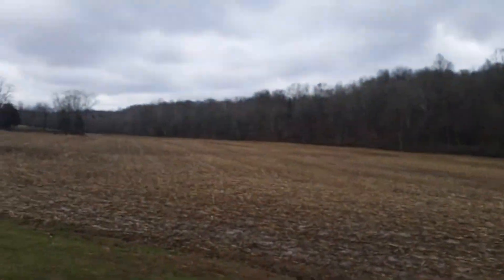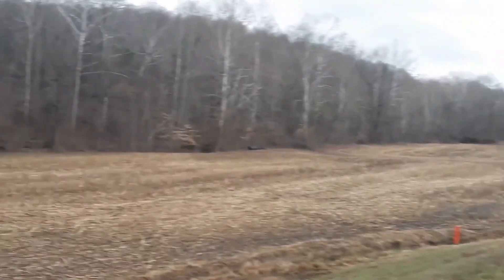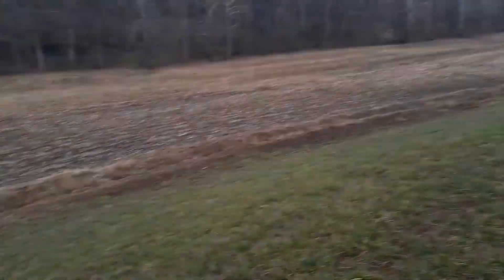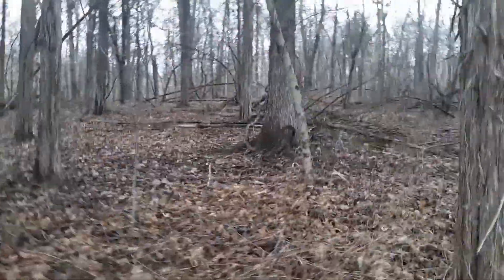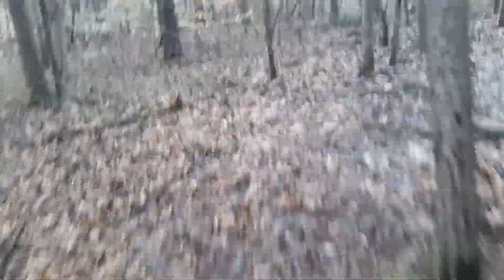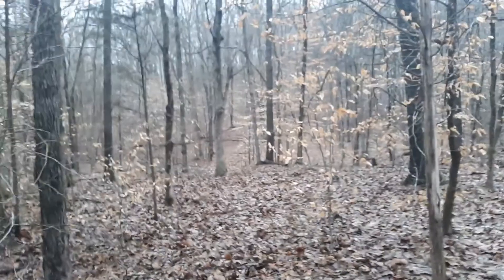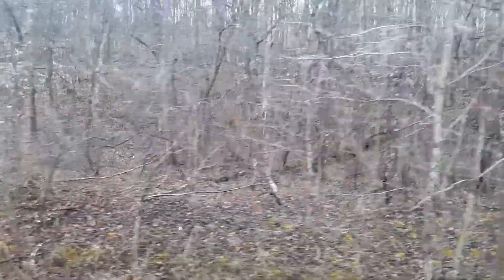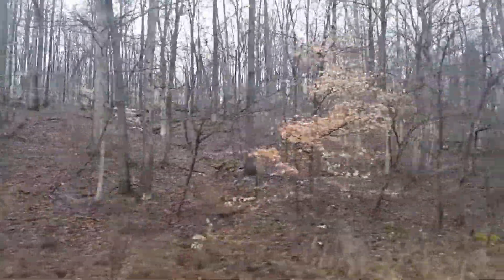Merk Farms Hunting: Hancock, KY 300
Merk Farms Hunting